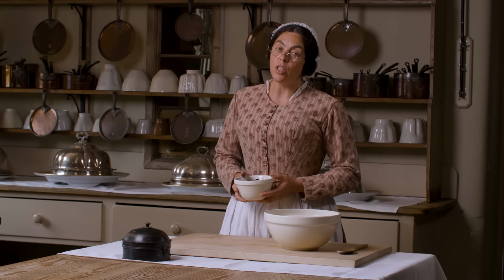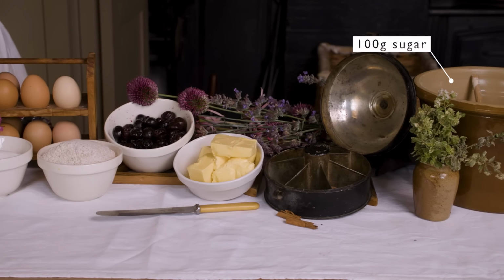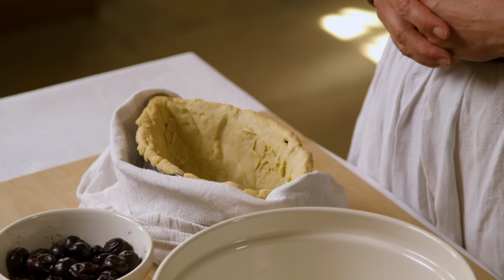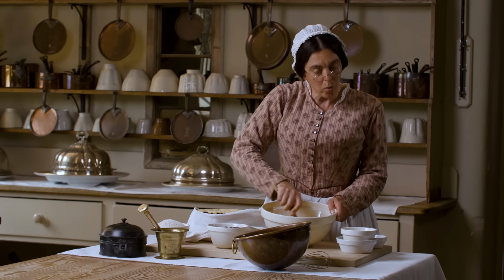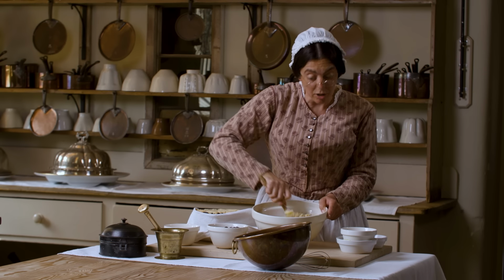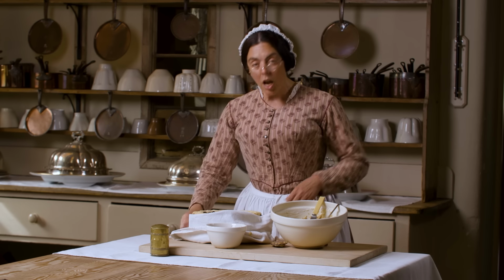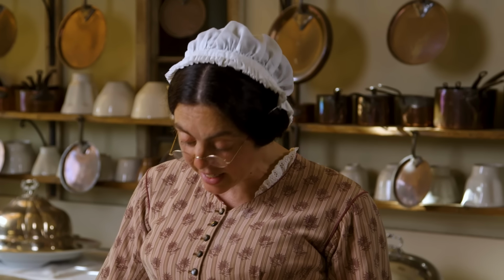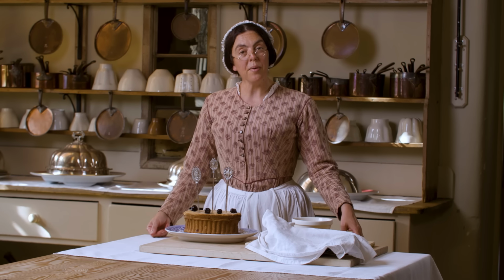How to Make Cherry Pie — The Victorian Way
Mrs Crocombe has been busy making an ornamental cherry pie, ideal for a late summer dinner. This dish is created using a brown bread biscuit paste and wholewheat flour instead of regular (as the nutty taste really compliments the cherries). She plans on serving this dish between the second course and desert, as a sweet entremet.

English Heritage is a charity that cares for over 400 historic buildings, monuments and sites.

INGREDIENTS
450g shortcrust pastry
4 eggs
100g wholewheat flour
450g cherries
100g butter
1tsp cinnamon
100g sugar

METHOD
1. Line the tin with brown paper and flour and construct the pie base and sides from shortcrust pastry. Put in the oven until almost cooked through.
2. Cream together butter and sugar, then add egg yolks and wholewheat flour
3. Whisk the eggs until they form peaks, add cinnamon and slowly mix everything together
4. Layer biscuit paste and de-stoned cherries into the shortcrust pastry pie base, ensuring that the top layer is cherries
5. Place in a moderate oven for between an hour and an hour and a half
6. Just before the pie has finished baking, create a lid from the remaining biscuit paste and sprinkle full of sugar to form a crust
7. Let the pie cool. Decorate with cherries and serve with jug of custard

CHAPTERS
00:00 Introduction
00:37 For this recipe, you will need…
01:11 Shortcrust pastry
01:33 Biscuit paste
04:22 Assembling the pie
06:27 Final decorations
07:32 Finished cherry pie